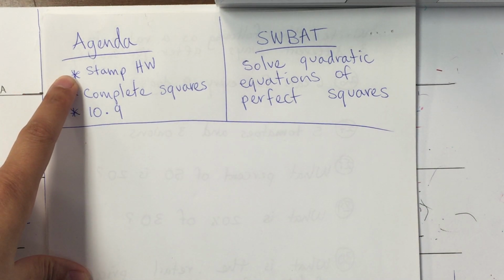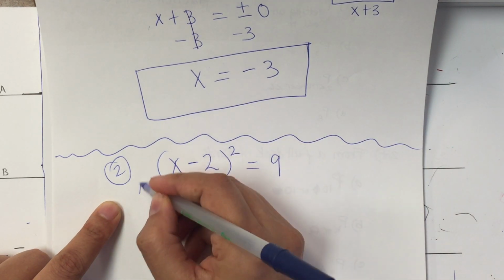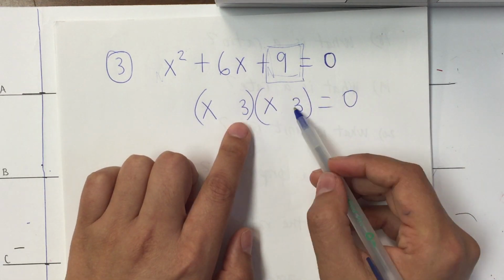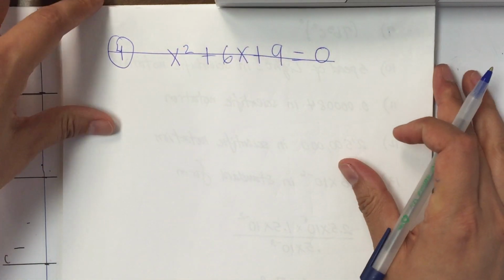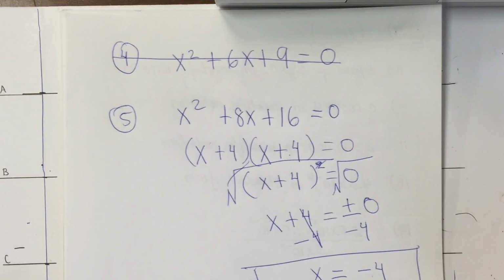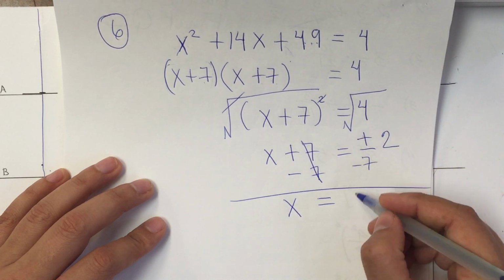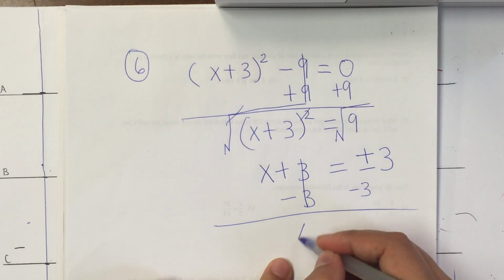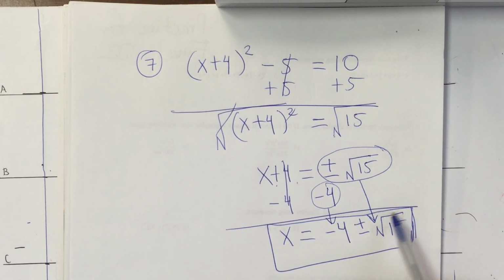2.9 solving perfect squares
Students will be able to solve quadratic equations of perfect squares.